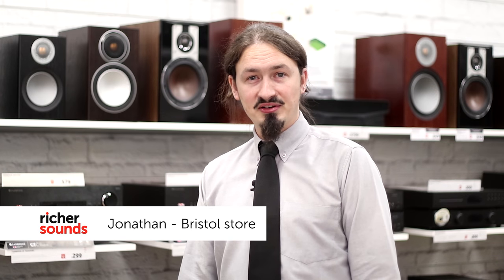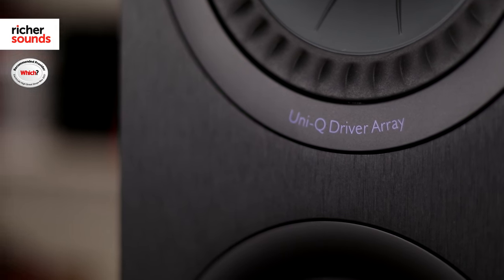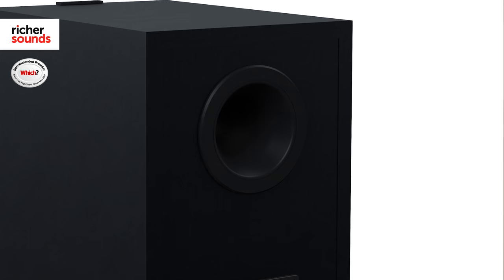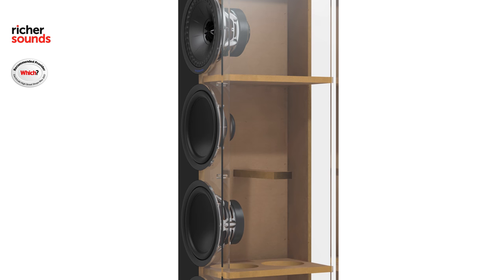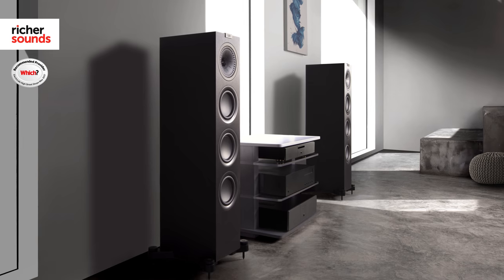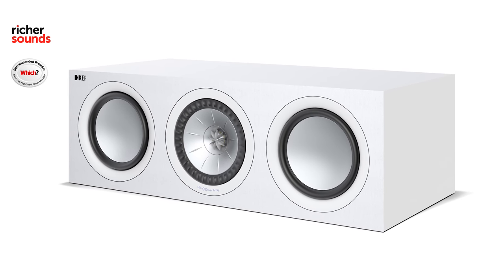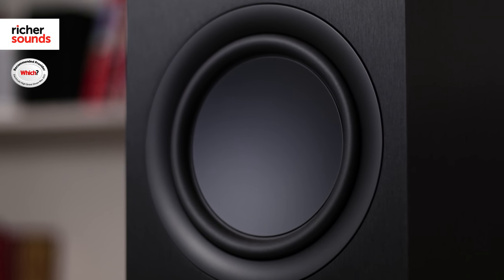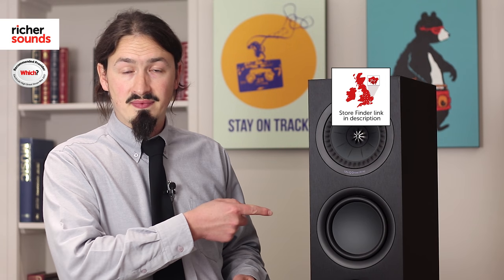KEF Q series speakers | Richer Sounds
Jonathan from Richer Sounds Bristol takes a look at the 8th generation of KEF Q speaker range, including the Q150 and Q350 bookshelves; Q550, Q750 and Q950 floorstanders and the Q650c centre speaker.

Store Finder - 51 Stores Nationwide

Why not join our VIP Club?